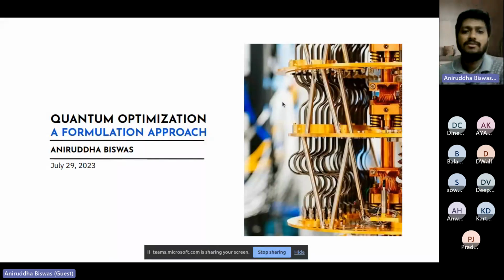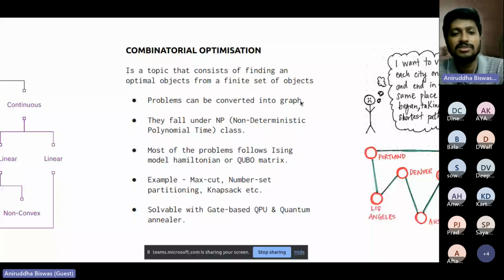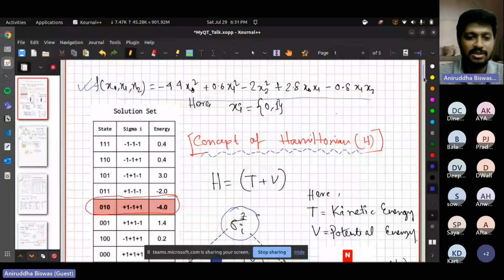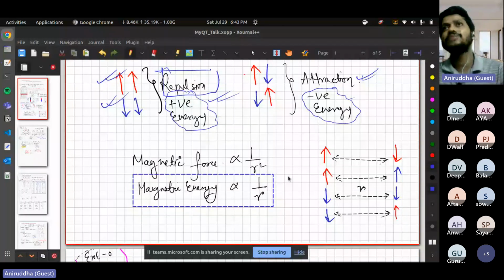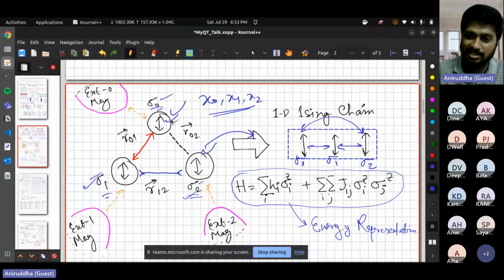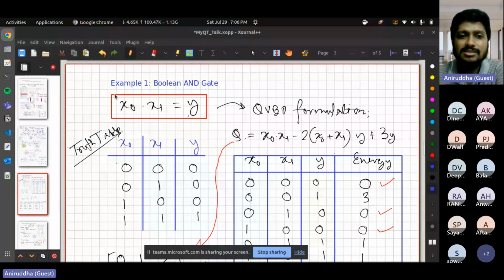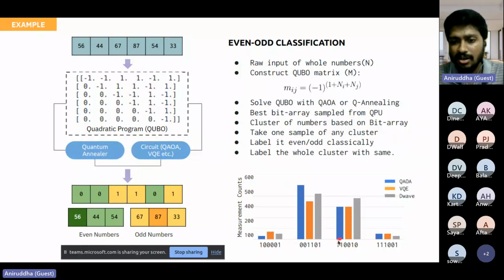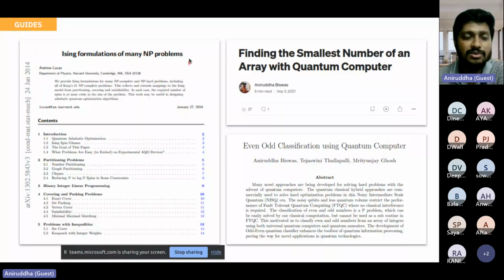Quantum Optimization The Formulation Approach :Meeting Recording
Title: Quantum Optimization:The Formulation Approach
Date: 29/07/2023
Session By:
Aniruddha
Research Engineer
LTI MindTree